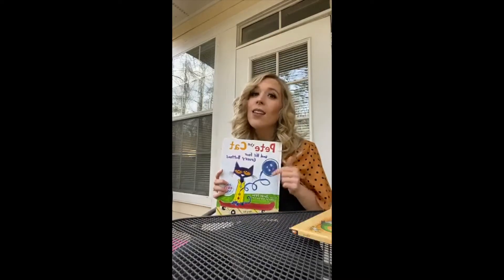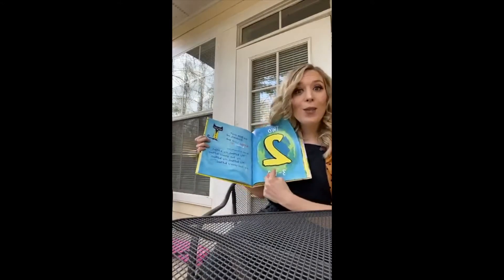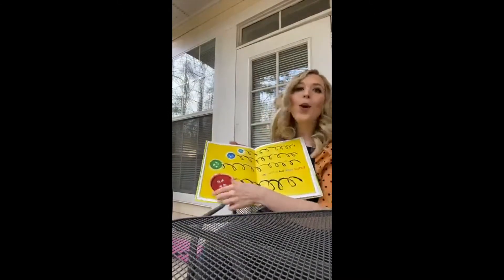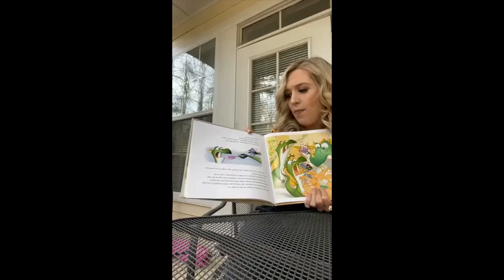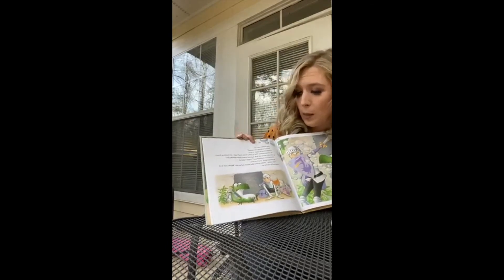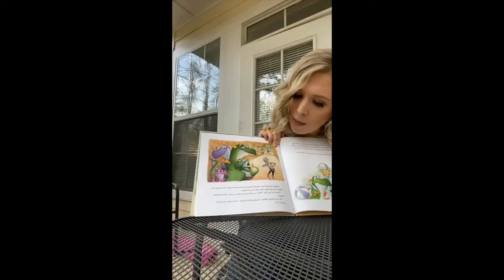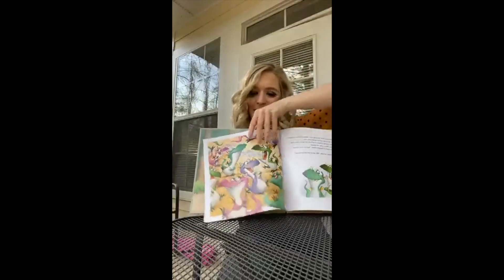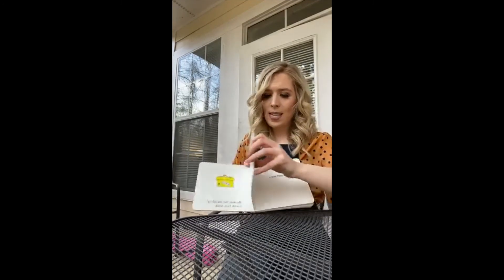Atlanta Artist Relief Fund STORY TIME - Episode 78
Artist Laura Pearce
Pete the Cat and his Four Groovy Buttons by Eric Litwin
Not Your Typical Dragon by Dan Bar-el
Dear Zoo by Rod Campbell